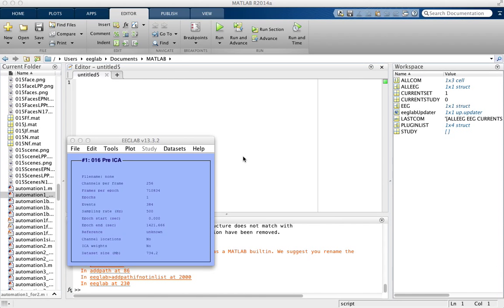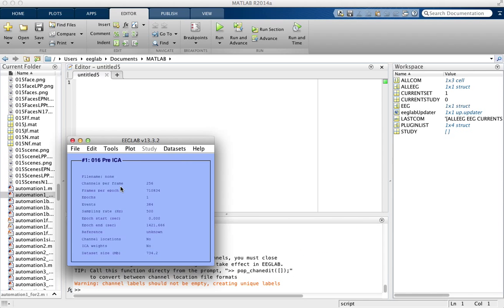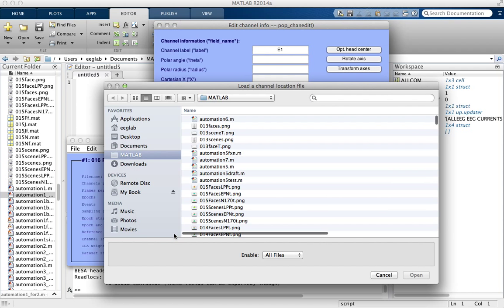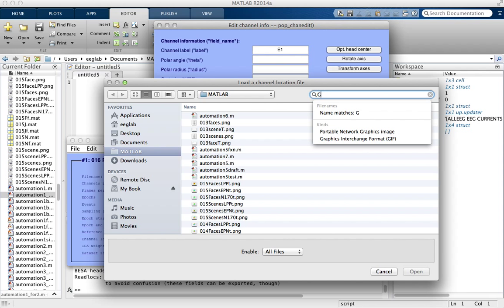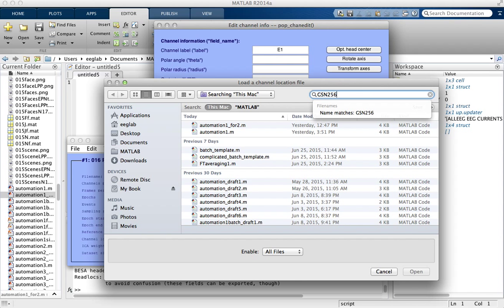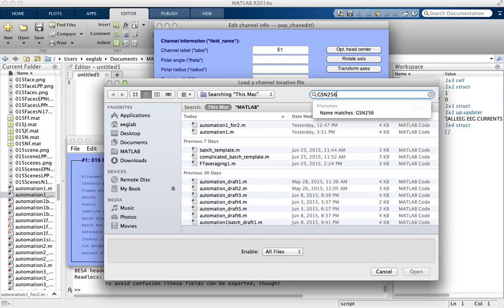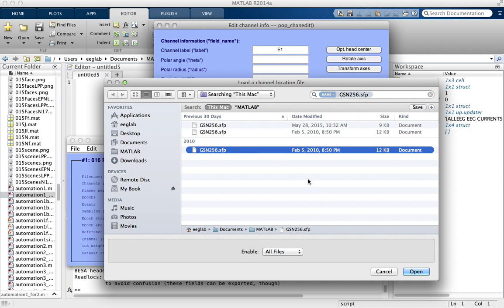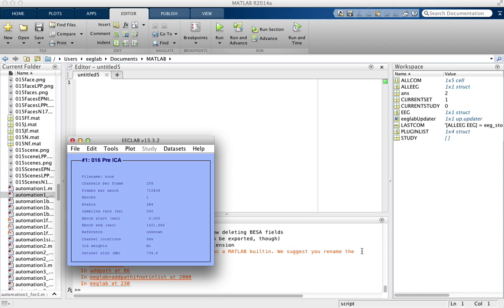Setting Channel Locations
How to set the channel locations from a file in EEGLAB.